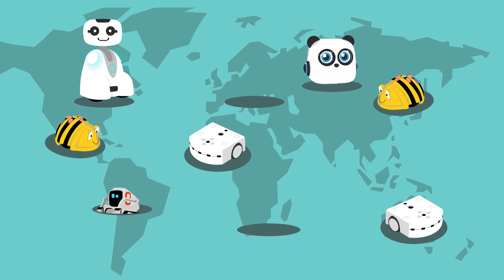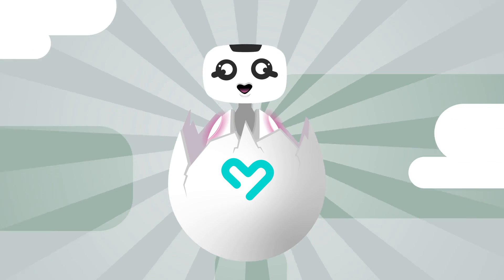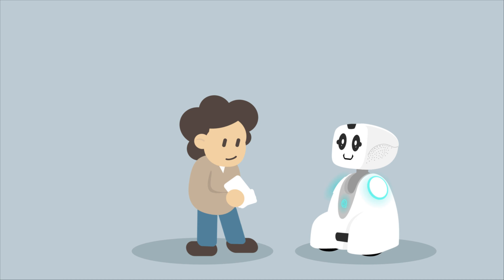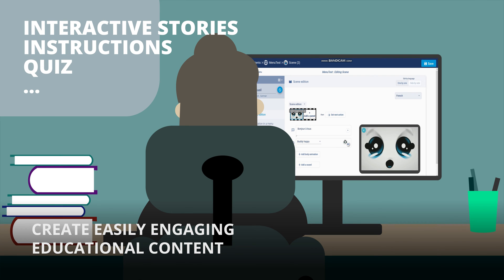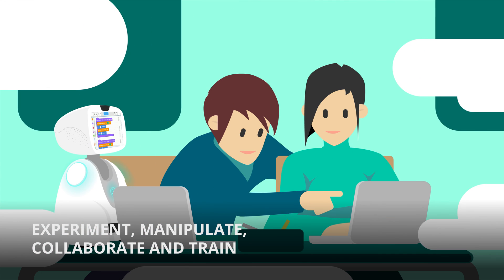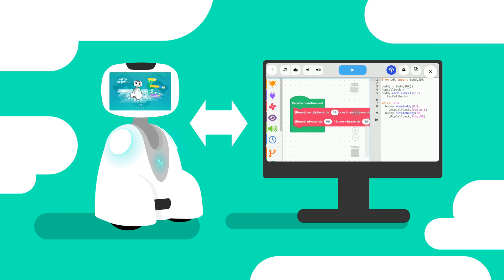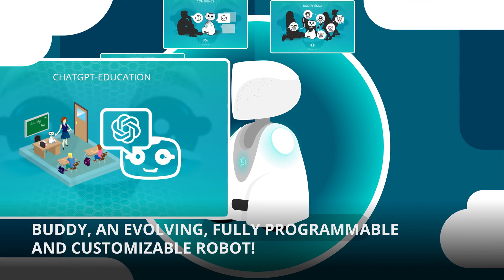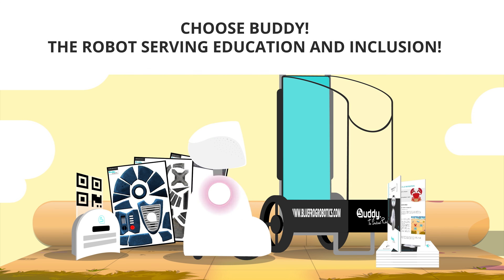Buddy : The future of educational robotics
An educational tool to allow students to learn differently while having fun and simply prepare them for tomorrow’s world : Educational and Programmable Robot, Autism Companion, Teacher Assistant.